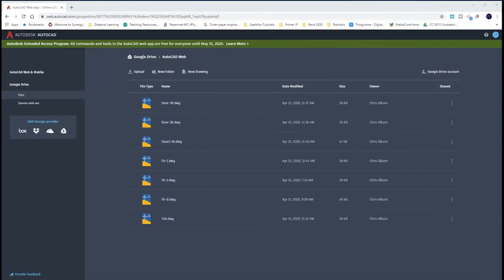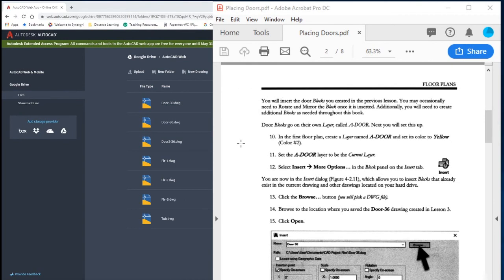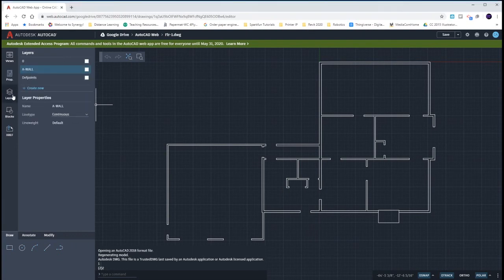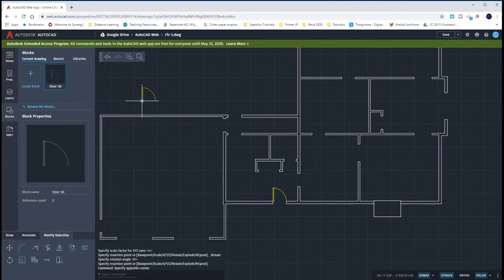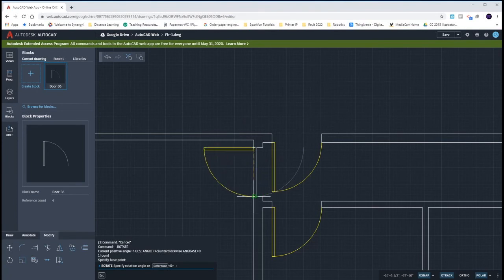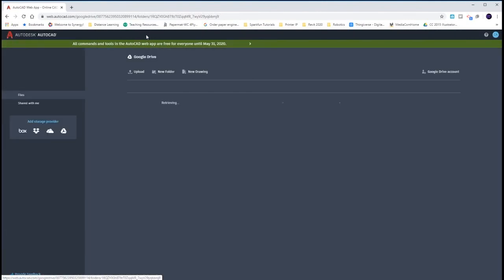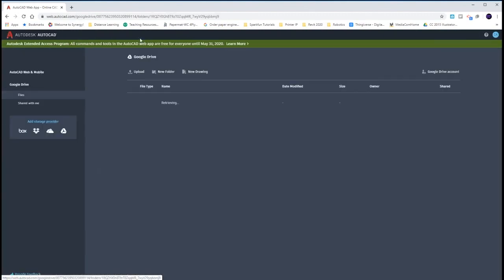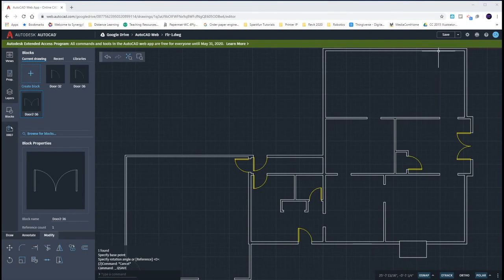Inserting Door Blocks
Using previously drawn door symbols, use the insert block tool to place your doors.